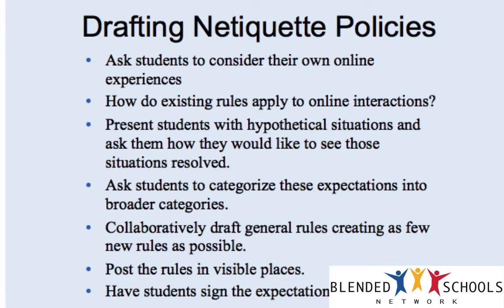Drafting a Netiquette Policy